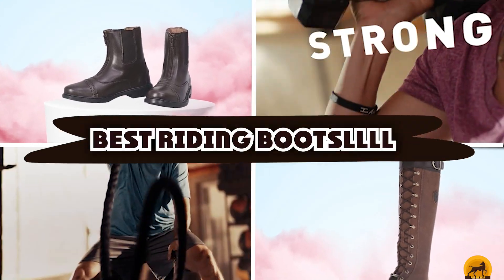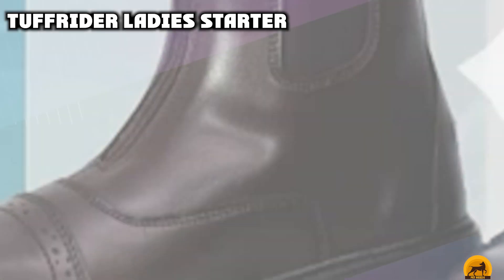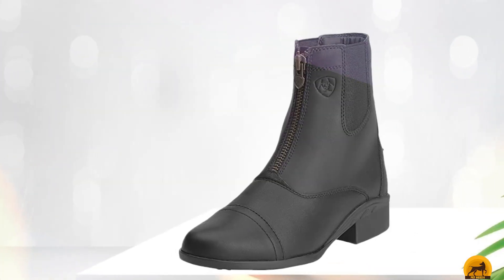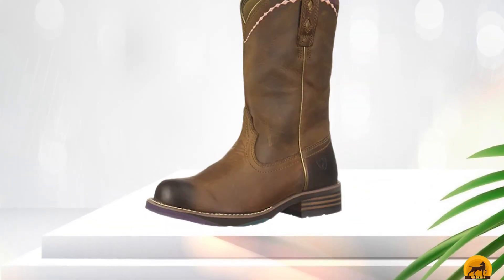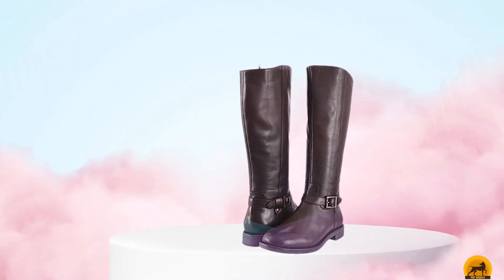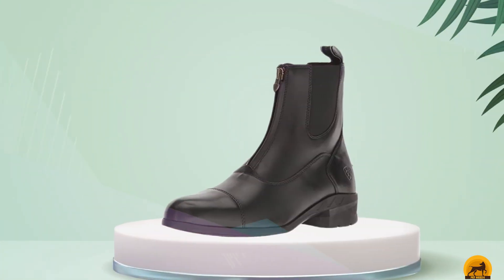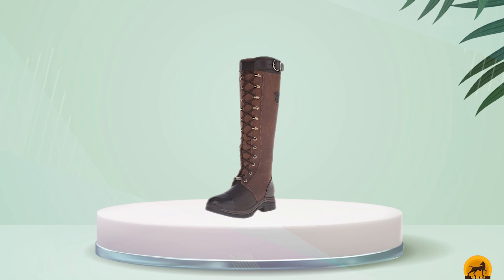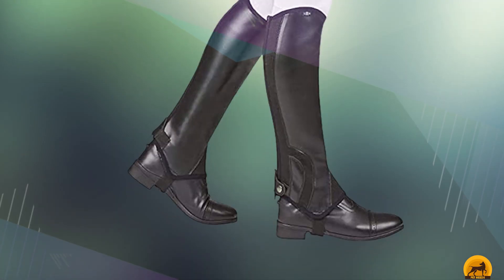Riding Boots : Get The Most Popular Riding Boots in 2024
Best Riding Boots Links Get From Here:

1 . ARIAT
2 . TuffRider Ladies Starter
3 . Ariat Women's Scout
4 . ARIAT Men's Rambler
5 . Ariat Unbridled Roper
6 . Allonsi Women’s Genuine
7 . ARIAT Men’s Heritage
8 . Ariat Women’s Berwick
9 . Saxon Adult Equileather
10 . Ariat Women’s Extreme

What are the Best Riding Boots in 2024?

In today's video we reviewed the top 10 best Riding Boots on the market in 2023. We made this list based on our personal opinion and we ranked them in no particular order, after doing our research based on their prices, quality, durability, brand reputation and many more.

After watching this video you will know which are the best budget, top selling and top rated Riding Boots on the market today.

If you choose from this list you can be sure that you have bought one of the best Riding Boots available on the market today.

Some of the footage used in this video is not original content providing, manufactures, fellow creators and various other sources.